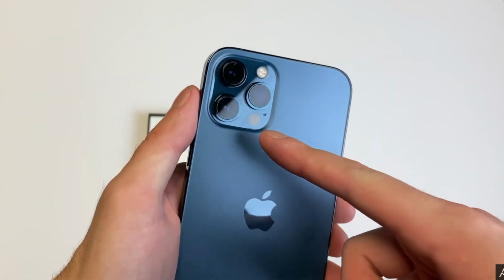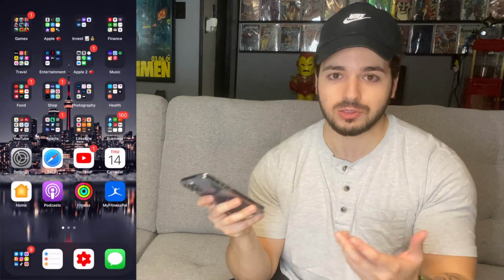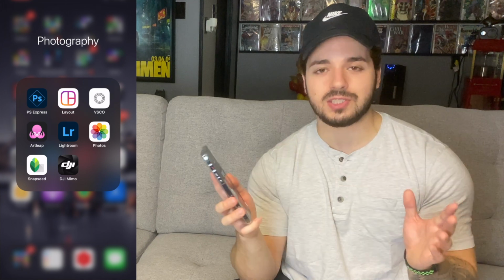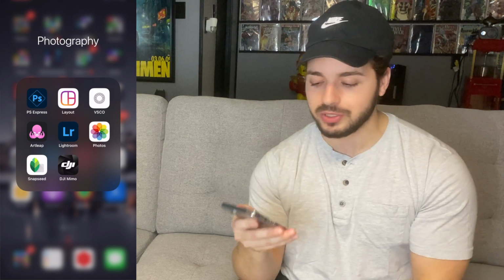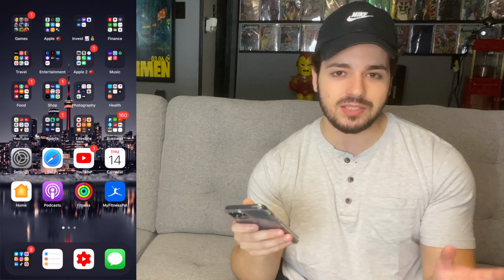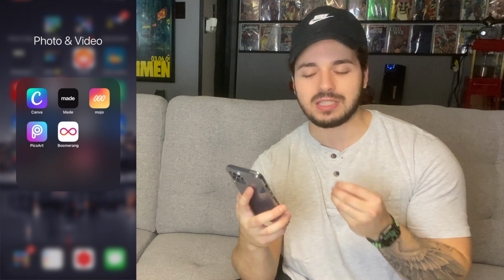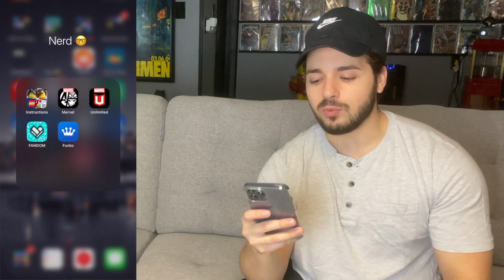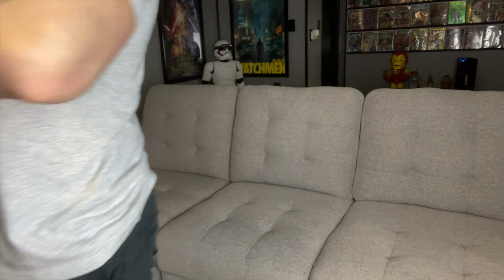What’s on my iPhone 2021 - My FAV Apps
What's on my iPhone 2021! Best apps, my fav apps and must have apps. This year I have the iPhone 12 Pro Max in pacific blue to start off 2021. Amazing phone and this video will showcase which apps I currently have on it.

Background Items:
Success Iceberg
Phillips Hue Lights Color Starter Kit
Phillips Hue Play Lights